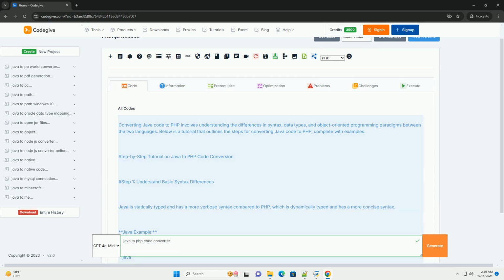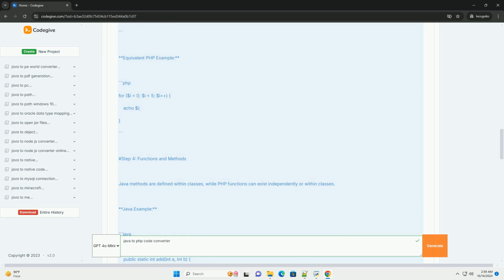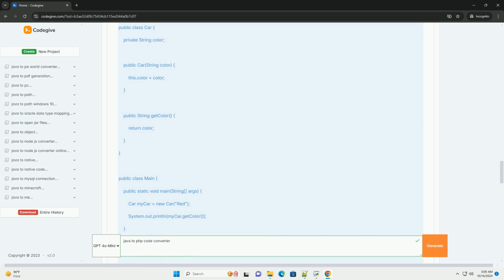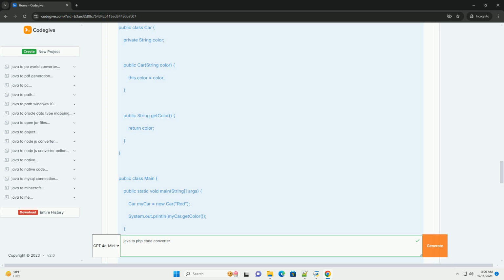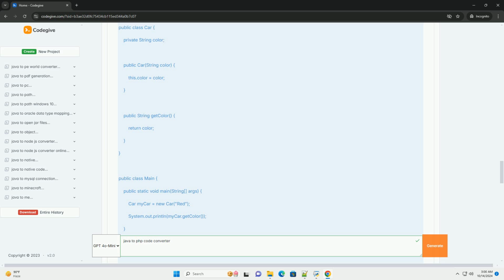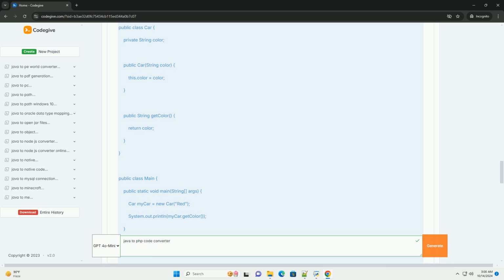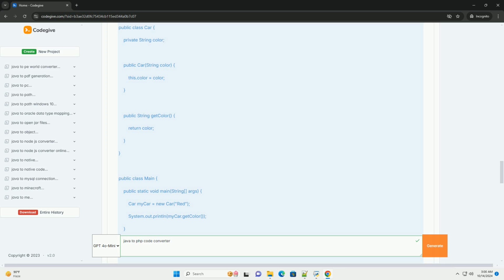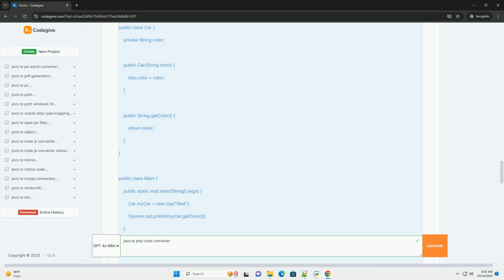java to php code converter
converting java code to php involves understanding the differences in syntax, data types, and object-oriented programming paradigms between the two languages. below is a tutorial that outlines the steps for converting java code to php, complete with examples.

### step-by-step tutorial on java to php code conversion

step 1: understand basic syntax differences

java is statically typed and has a more verbose syntax compared to php, which is dynamically typed and has a more concise syntax.

**java example:**

**equivalent php example:**

step 2: data types

java has specific data types (e.g., `int`, `string`, `boolean`), while php uses loosely typed variables.

**java example:**

**equivalent php example:**

step 3: control structures

both languages support similar control structures like `if`, `for`, and `while`, but the syntax differs.

**java example:**

**equivalent php example:**

step 4: functions and methods

java methods are defined within classes, while php functions can exist independently or within classes.

**java example:**

**equivalent php example:**

step 5: object-oriented programming

both java and php support oop, but the syntax and conventions differ.

**java example:**

**equivalent php example:**

### step 6: error handling

java uses `try-catch` blocks for exception handling, while php uses `try-catch` as well, but the syntax and types of exceptions differ.

**java example:**

**equivalent php example:**

### final thoughts

when converting java code to php, pay attention to the following:

1. **syntax differences**: understand how syntax changes between the two languages.
2. **data types**: remember that php is loosely typed—variables do not need a type declaration.
3. **error handling**: exception types may differ; ensure to handle exceptions appropriately in php.
4. **library functions**: many java libraries have php equivalents, but you may need to find them or implement similar functionalit ...

python code runner online
python coder

python coder
python code
python code synonyms
python convert timestamp to datetime